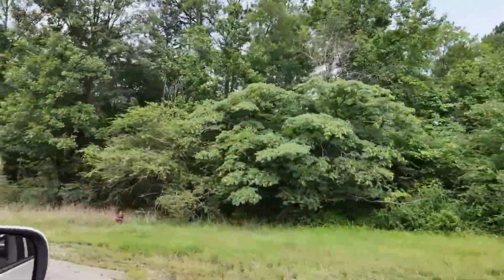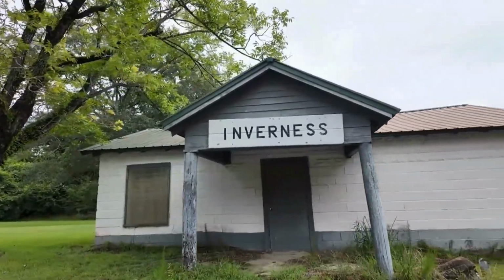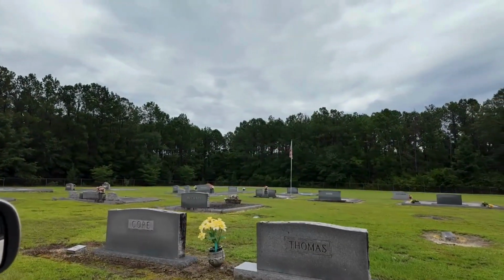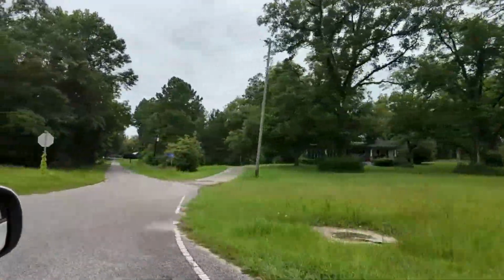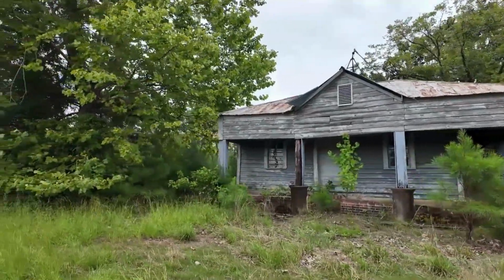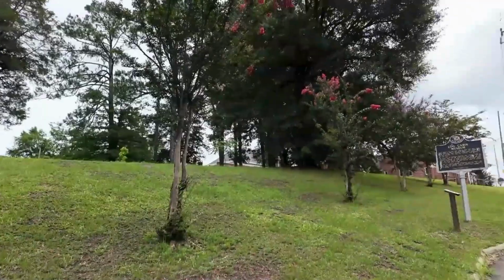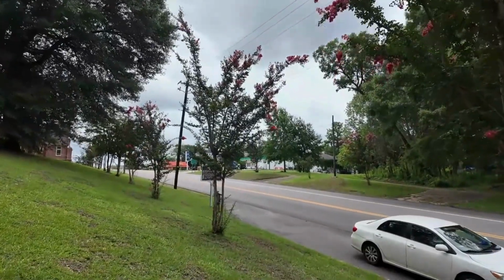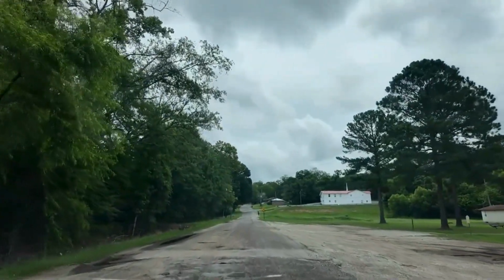Following Alabama Rabbit Trails to Inverness, Scottland, and Union Springs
Y'all come explore more of Alabama with us! We follow some rabbit trails, or backroads as we often call them, on this adventure that takes us through the quaint and lesser-known areas of Inverness and Scottland, leading up to the vibrant town of Union Springs.

Whether you're an Alabama native or just love exploring off-the-beaten-path destinations, this video is for you!

If you would like to help fuel our adventures (and I literally mean help buy gas :-) please consider becoming a Patron here: